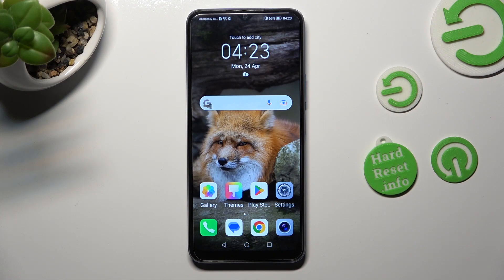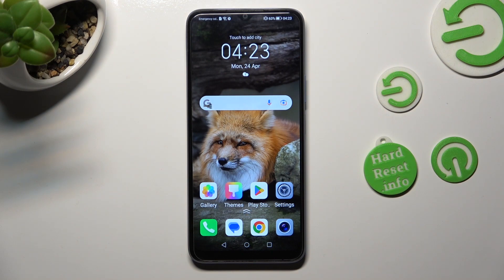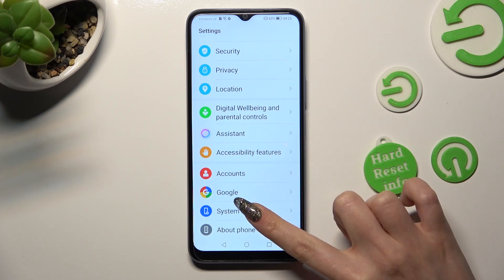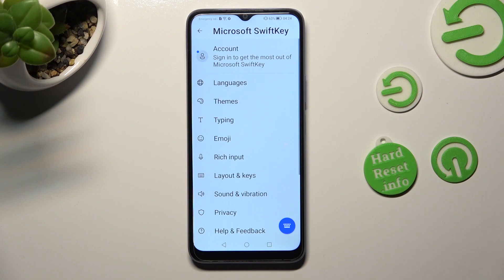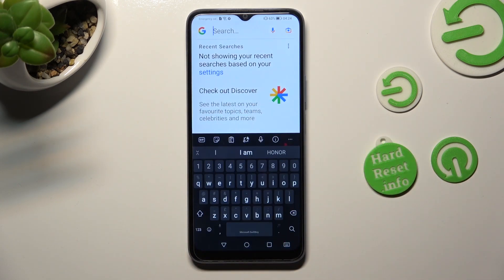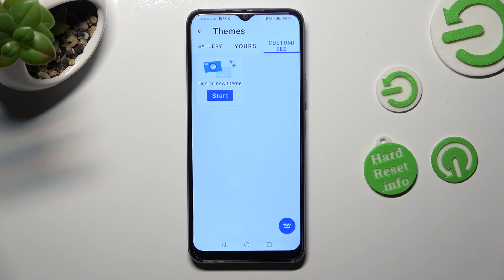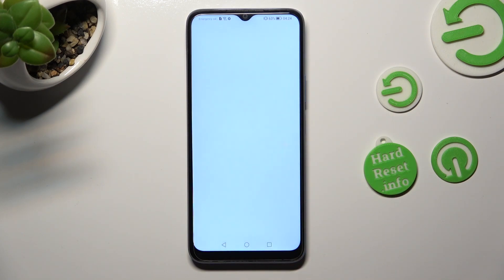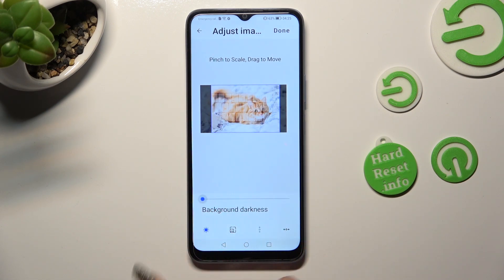How to Change and Customize Keyboard Theme on Honor X6?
In this tutorial video, you'll learn how to change and customize the keyboard theme on your Honor X6 smartphone. With easy-to-follow instructions and helpful visuals, you'll discover how to select different keyboard themes and customize their appearance, including changing the background, font, and color scheme.

How to Edit Keyboard Theme on Honor X6? How to Personalize Keyboard Theme on Honor X6? How to Manage Keyboard Theme on Honor X6?